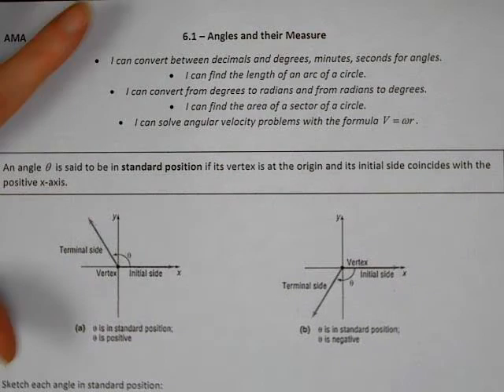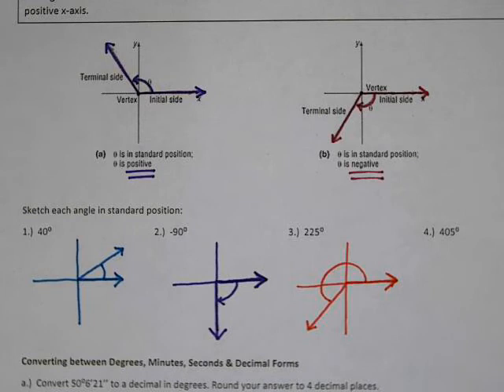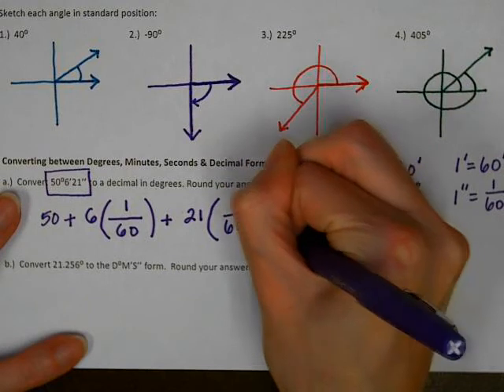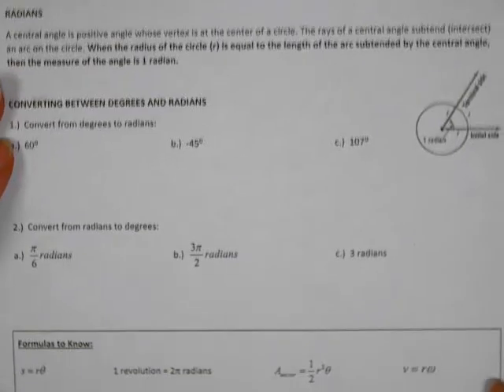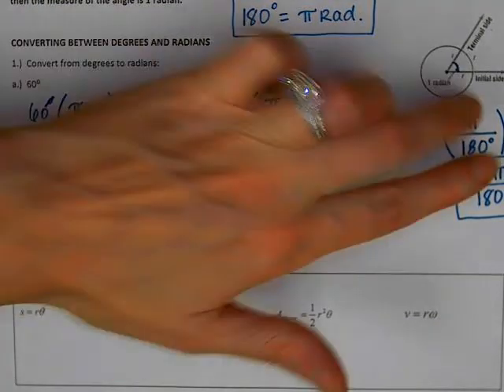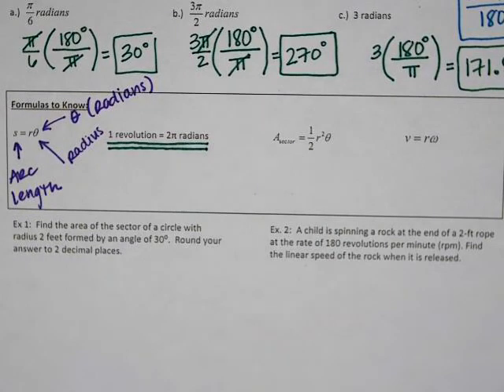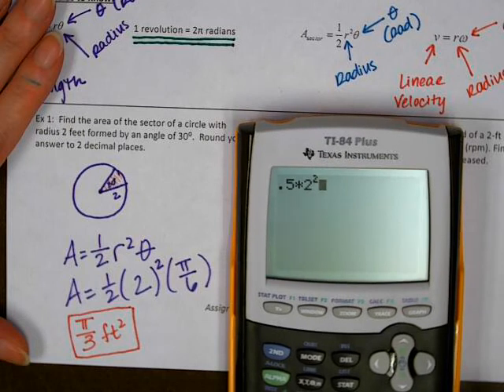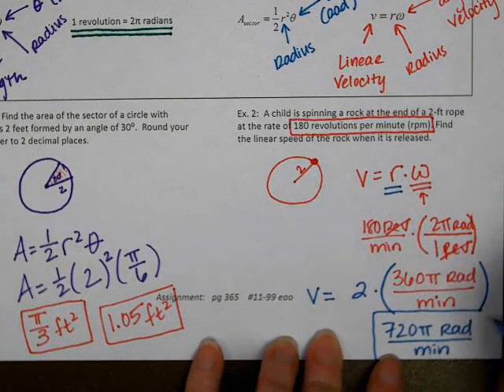6.1 Video Notes